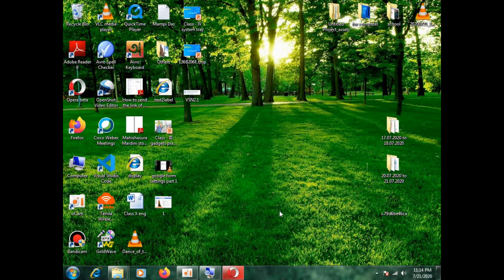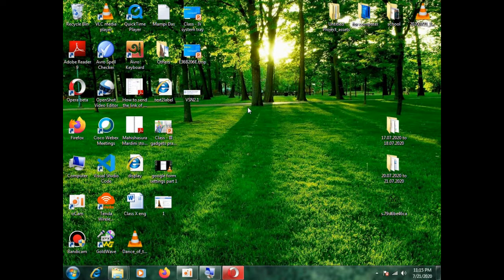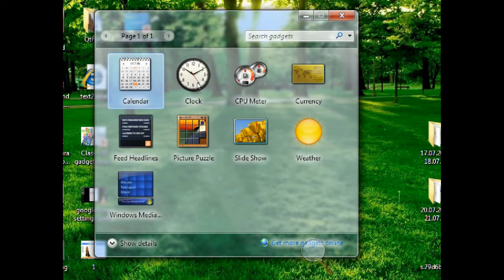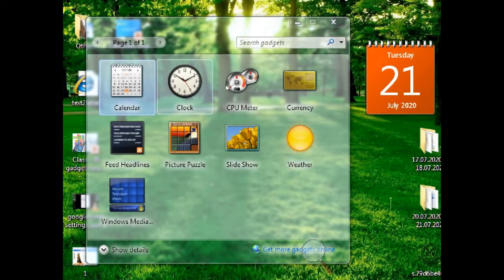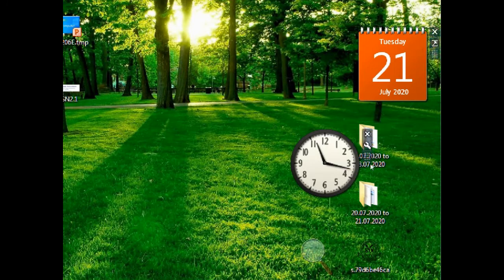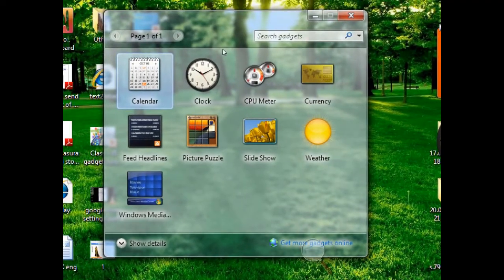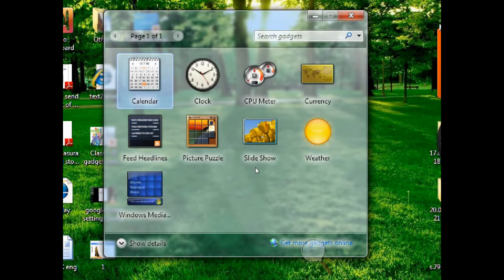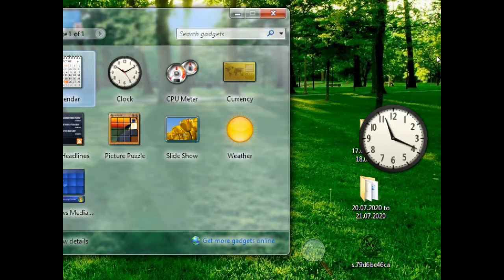Gadgets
Class 3